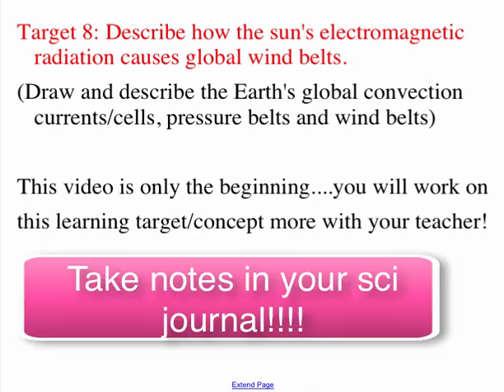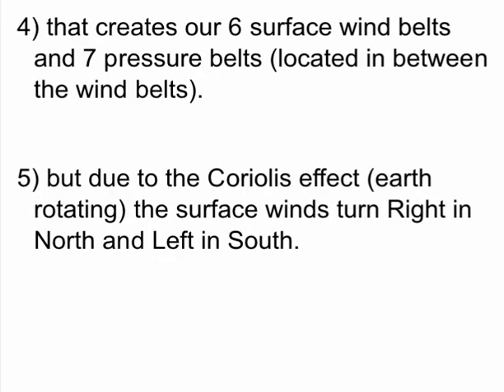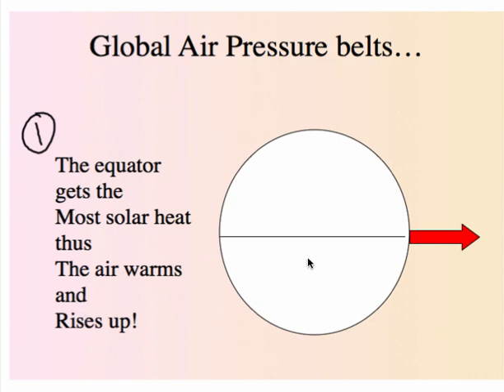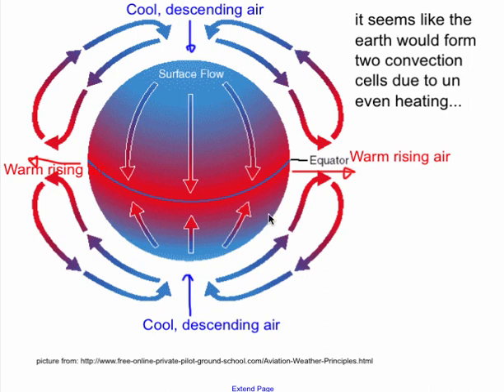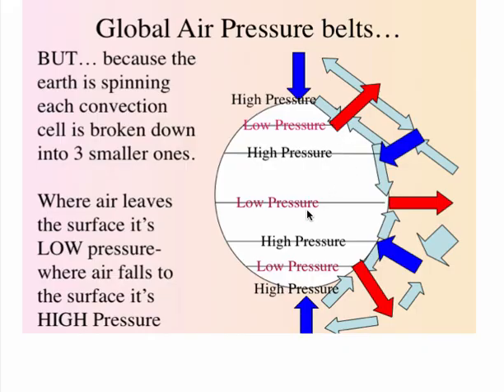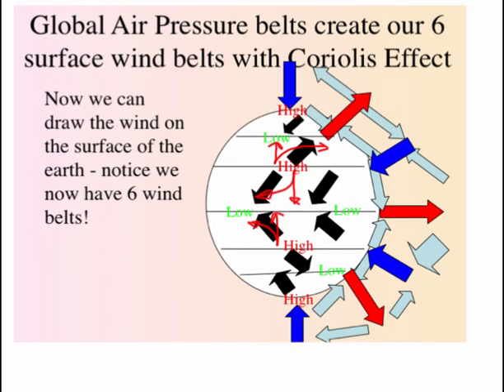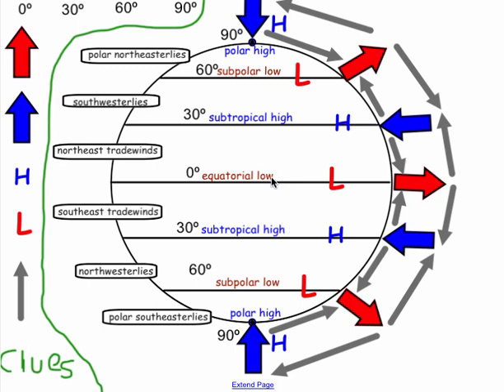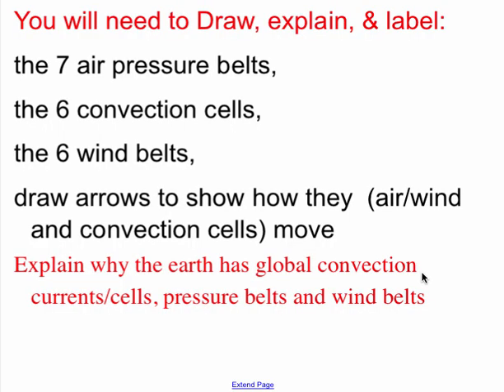Global wind, pressure & circulation belts (T8)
learn how, why and draw the global wind, pressure and circulation belts on earth